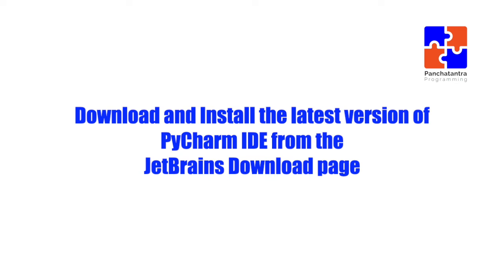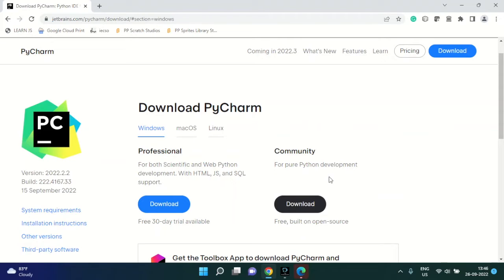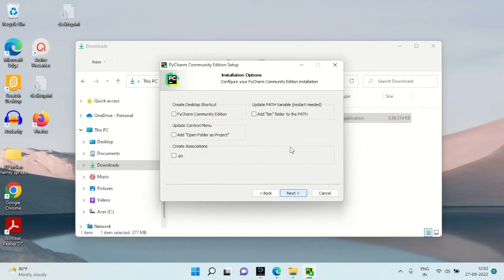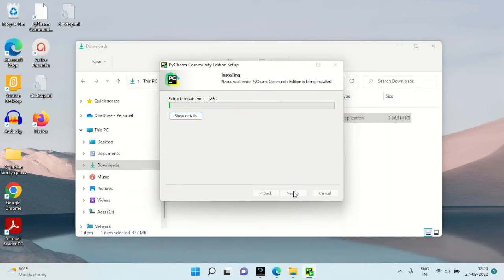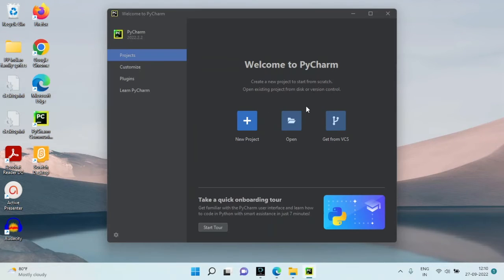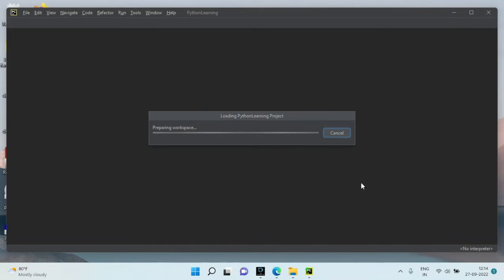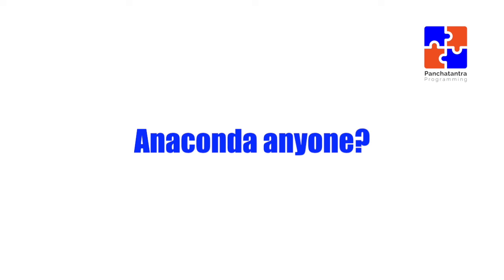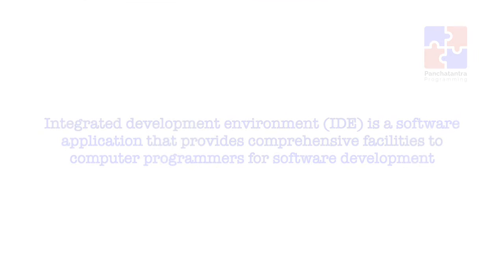Python IDE | Installation and Setup of PyCharm Integrated Development Environment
If you have decided to start learning Python, we have a series of tutorials that we have curated from our experiences of teaching coding to new and young learners.

The first step we will do is setup an Integrated Development Environment and get started.